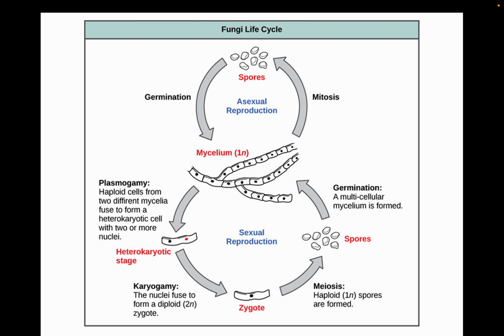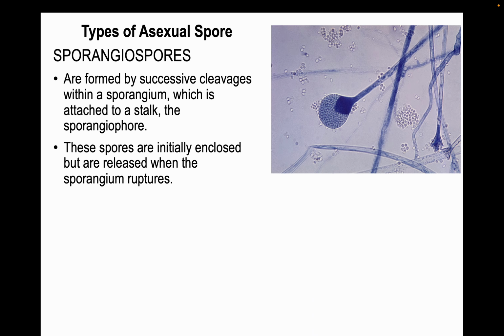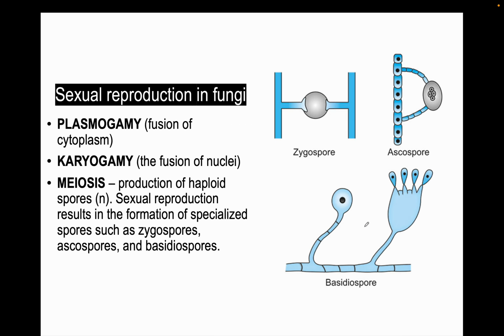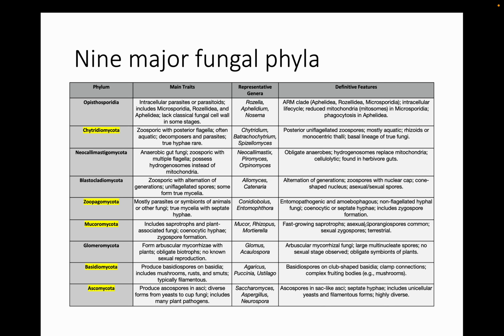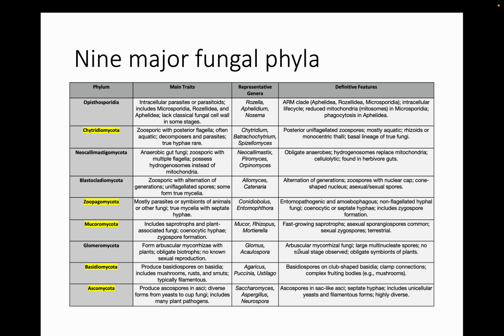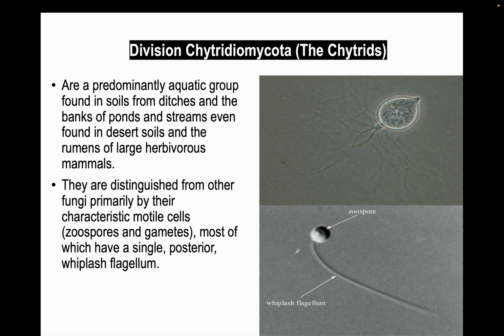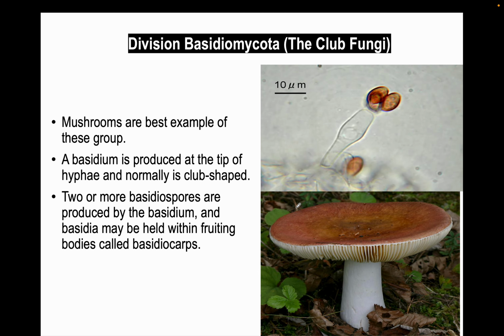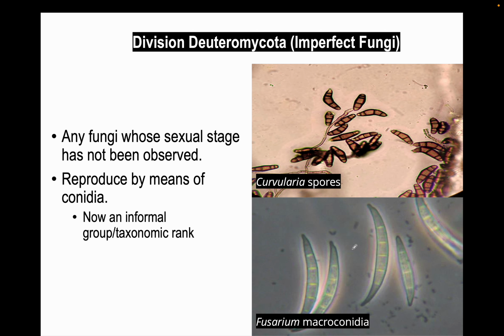Systematic Bio Lec - Fungi Completion Lecture